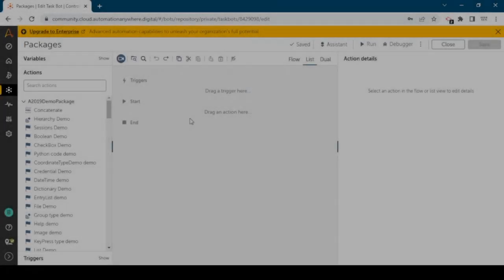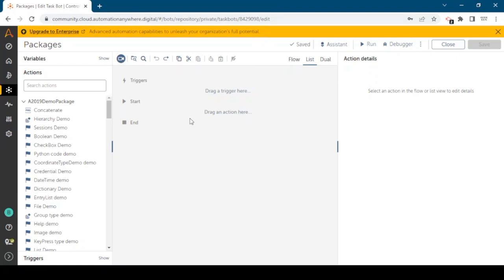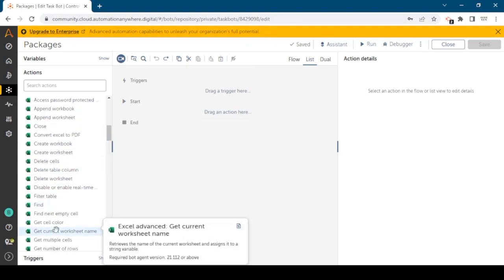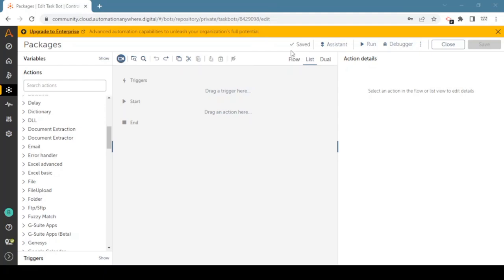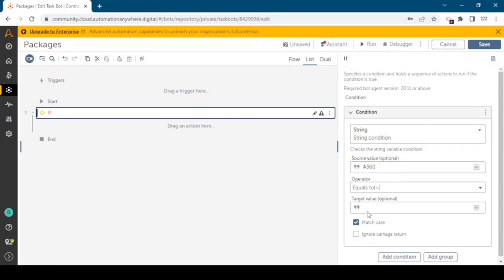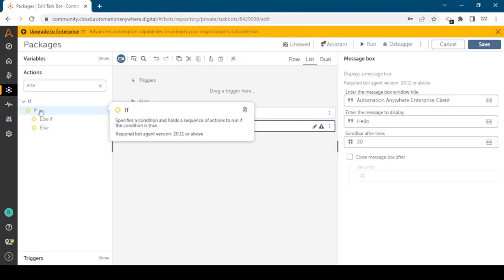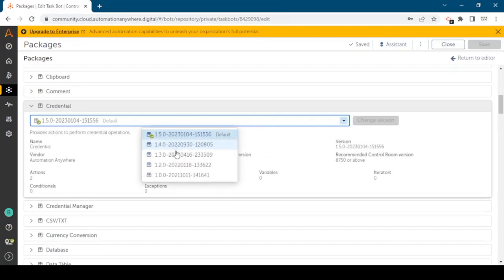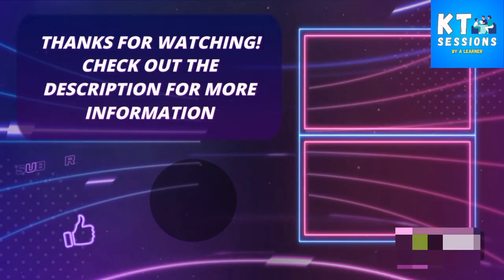Packages in Automation Anywhere A360 | A360 Tutorial | KT Sessions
"Unlock the power of Automation Anywhere A360 with our latest video on Packages! In this 6-minute tutorial, we delve into the intricacies of A360 Packages, providing you with a comprehensive understanding of how to streamline your automation processes. Learn the ins and outs of package creation, customization, and deployment, ensuring maximum efficiency in your automation workflows.

🚀 Ready to elevate your automation game? Discover the key to seamless package management and execution. Don't miss out on the latest tips and tricks that will supercharge your automation journey.

🌐 Explore more RPA content:

RPA Life Cycle
Blue Prism V6.10 & V7.0 Tutorials
Blue Prism Interview Preparation

Your support fuels our commitment to delivering valuable insights into the world of automation.

Take your automation skills to the next level with us!